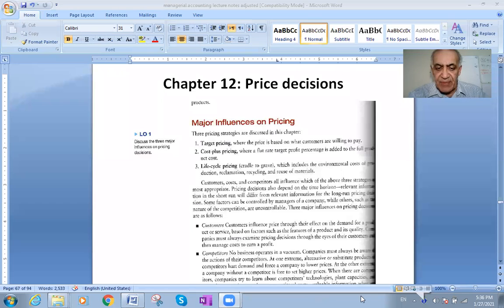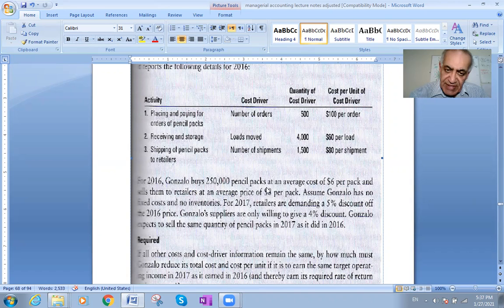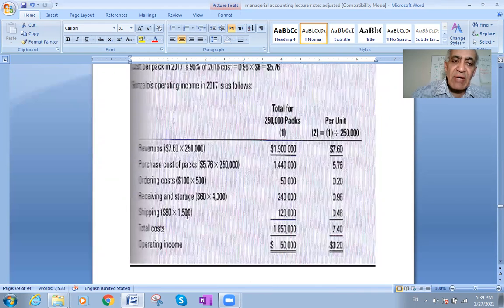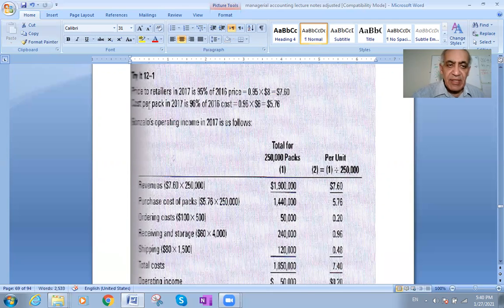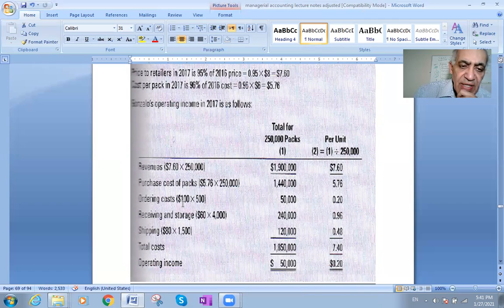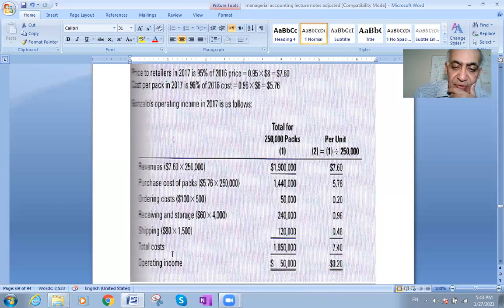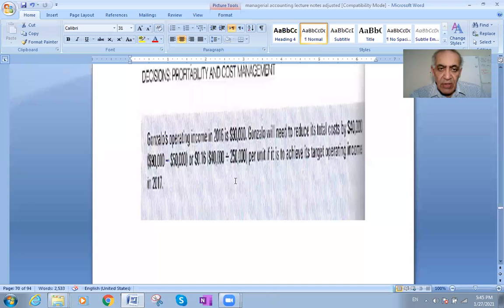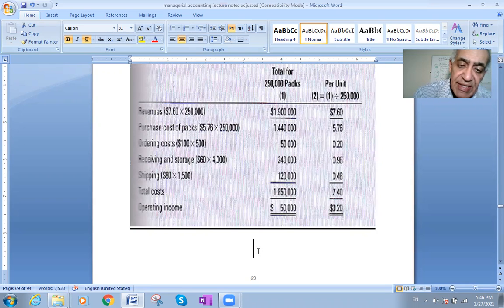w 12 pricing decision